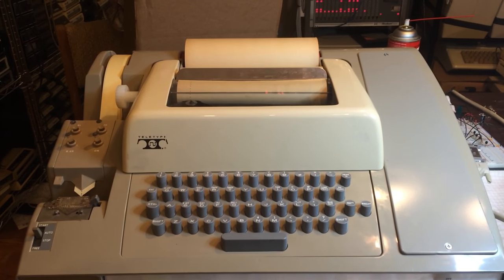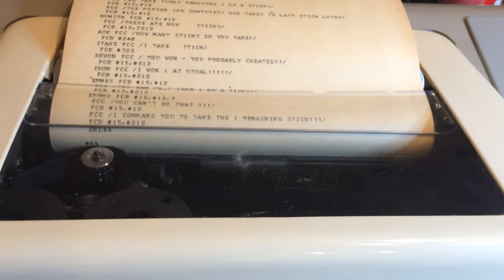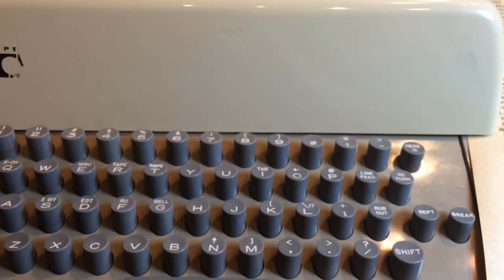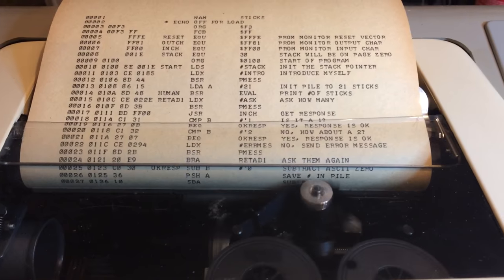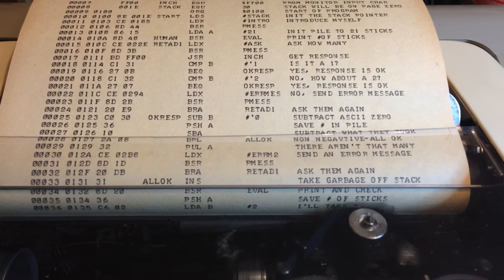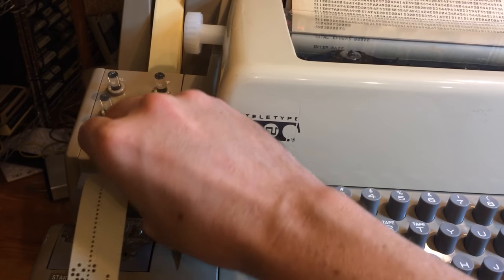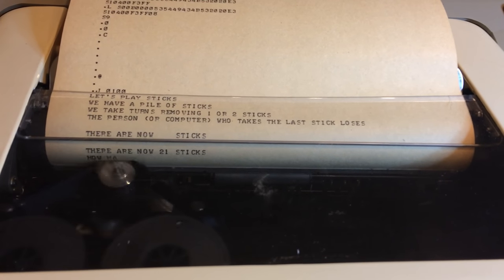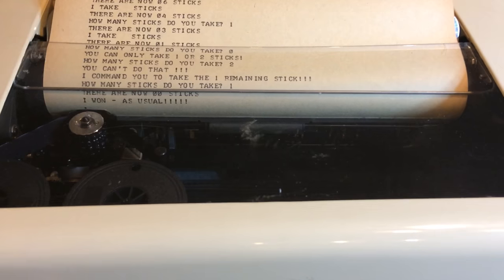Assembly development on Altair 680 w/ Teletype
Model 33 ASR Teletype for console and storage (reader/punch) on Altair 680 microcomputer.  This involves an example from the Assembler documentation manual, wherein one loads the co-resident pair of Assembler/Editor into memory, insert source code into the editor buffer, edit any errors, assemble, and run.  I had to make some changes to the code, because 1) the manual example gives the program origin at $4000, which is beyond the $2FFF upper limit of my memory space, and I also added echo off/echo on bytes so that the tape reader will not cause the printer to print all the tape data when the program is loading.  I didn't get it perfect, but this long (yet extremely brief compared to the whole process) video demonstrates what it was like to work with this machine, developing programs using 6800 Assembly Language.  The laptop in the video was used to load Assembler/Editor (so I wouldn't have to babysit the tape reader, and more importantly, so I wouldn't have to hand-rewind over 150 feet of punched tape), and beyond that, it's just showing me the Altair 680 Assembly Language manual in the PDF reader.